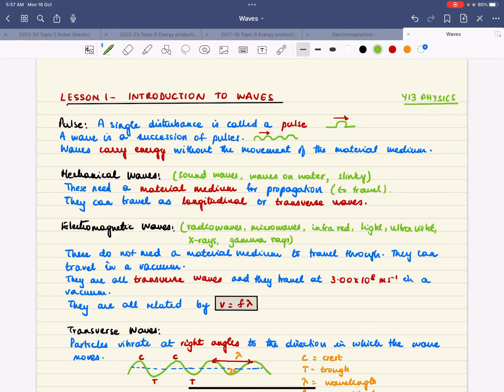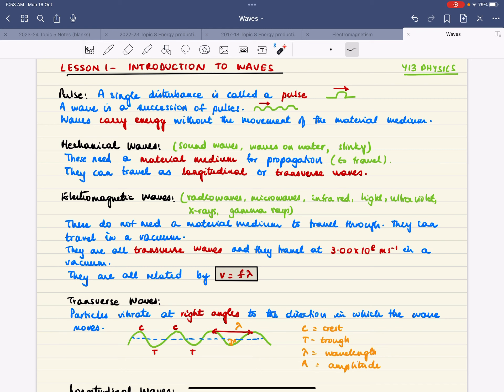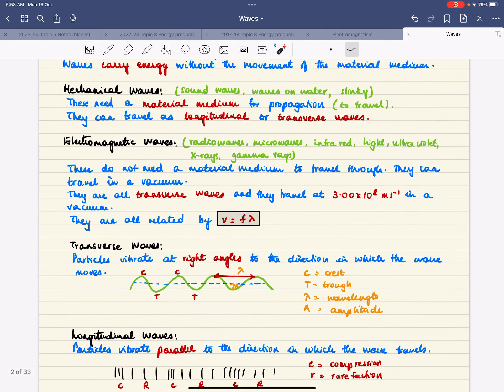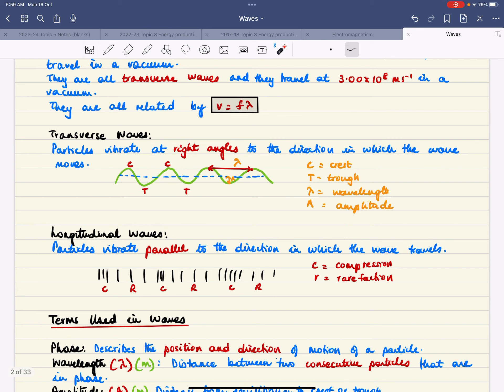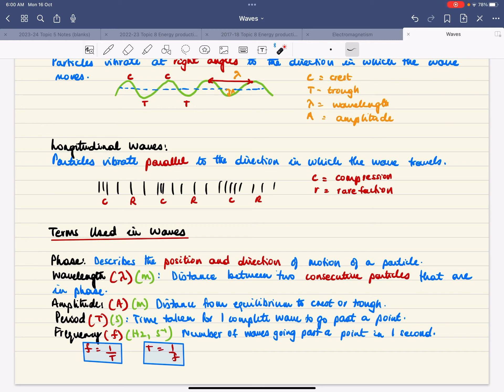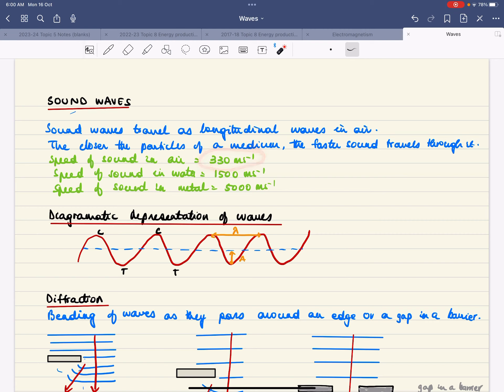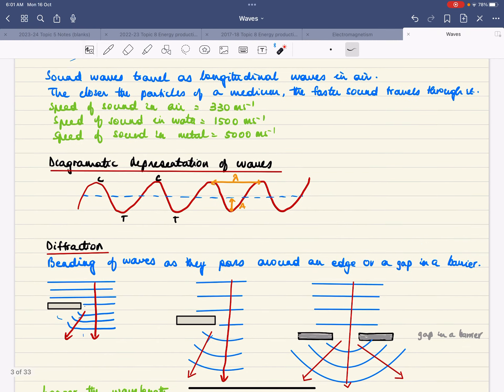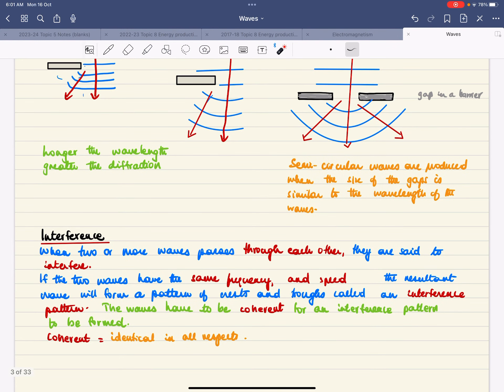Mrs John’s notes - Y13 Physics - Lesson 1 - Introduction to waves